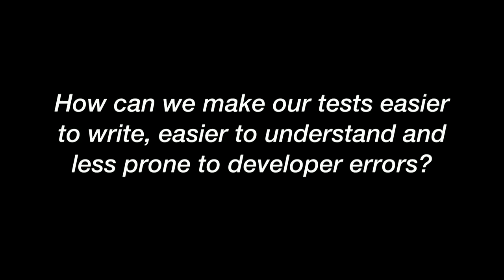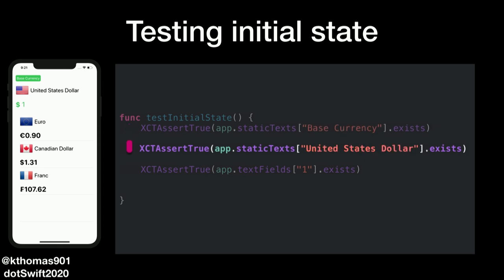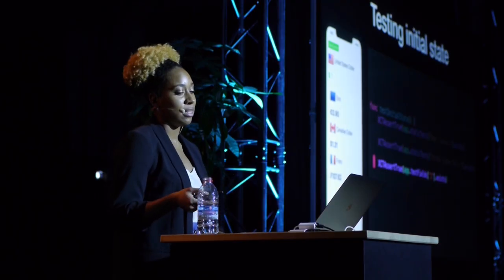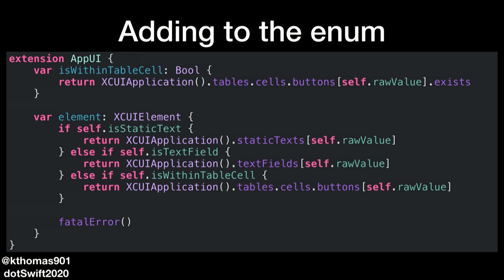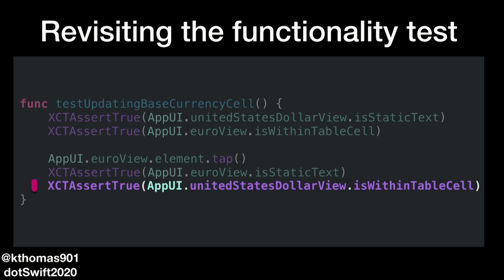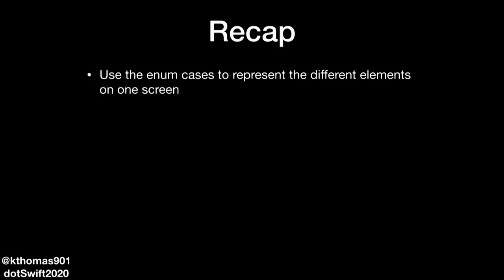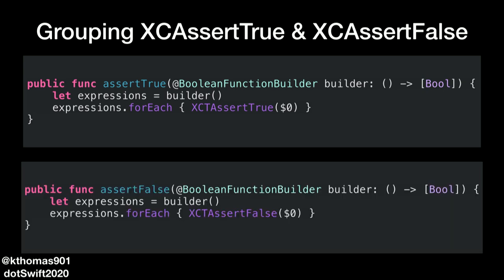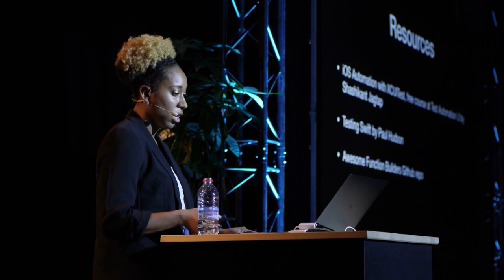dotSwift 2020 - Kaya Thomas - Swift Techniques for Testing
Kaya explains two unique techniques to help make your tests easier to read, write and understand. The first technique is using Swift enums to abstract XCUIElementQuery calls and to isolate UI element into cases with each enum representing one screen. The second technique uses function builders to allow you to group multiple calls to XCTAssertTrue() and XCTAssertFalse().